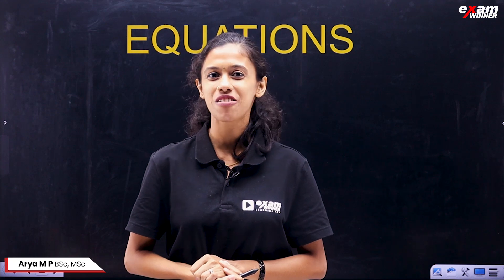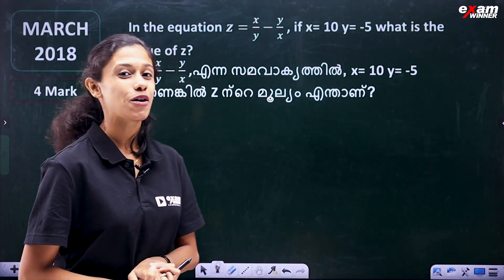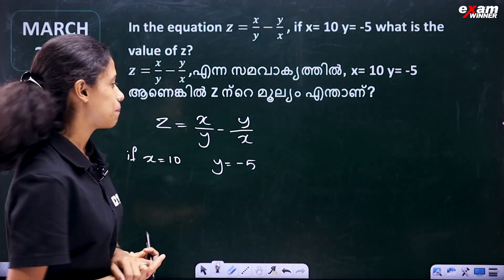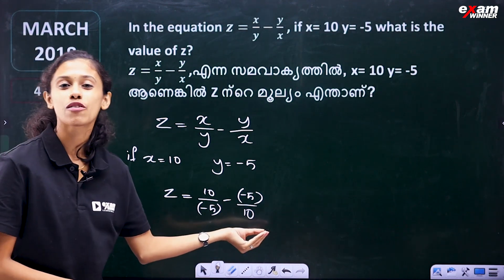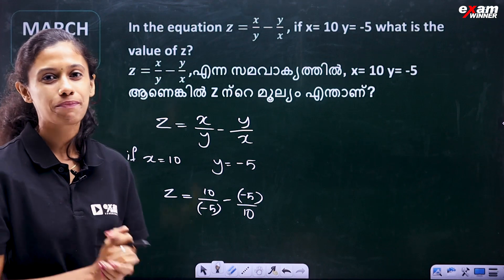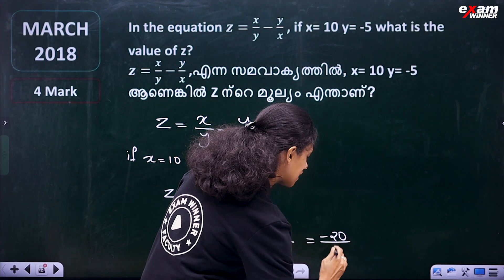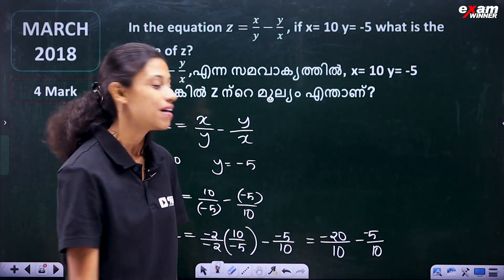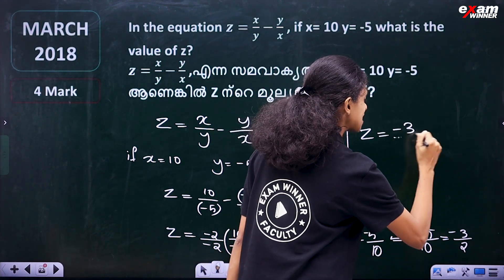Class 8 Maths | Equations | 4 Mark ഉറപ്പാക്കാം | Exam Winner